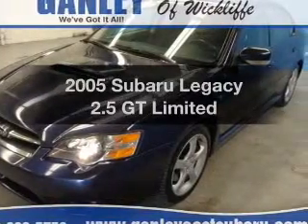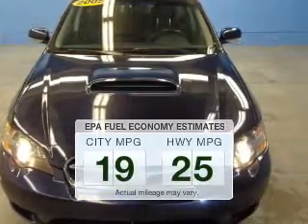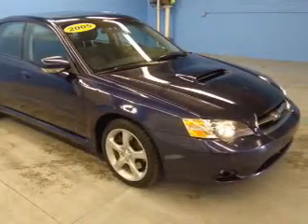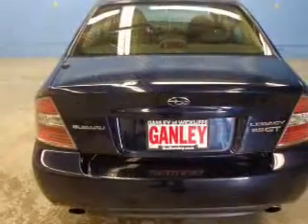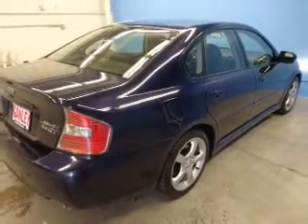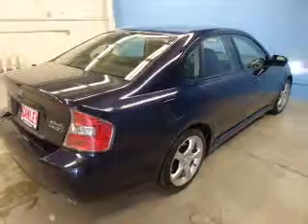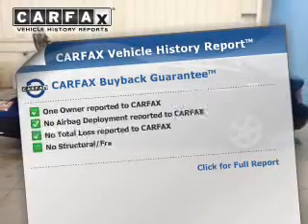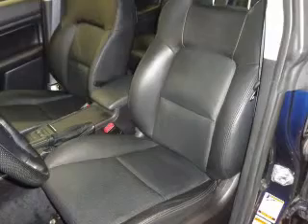2005 Subaru Legacy - Wickliffe OH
Year: 2005
Make: Subaru
Model: Legacy
Trim: 2.5 GT Limited
Engine: 2.5 liter H4 16 valve
Transmission: 5-Speed Automatic with Overdrive
Color: Regal Blue Pearl
Mileage: 71280
Address:
28840 Euclid Avenue